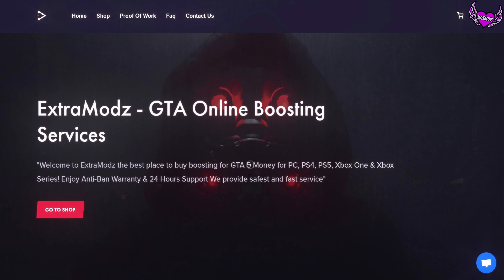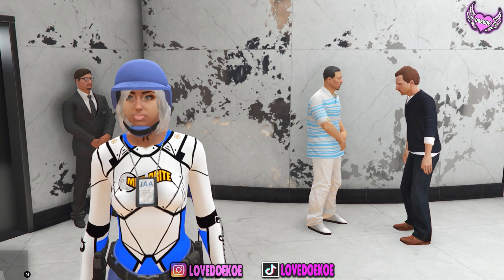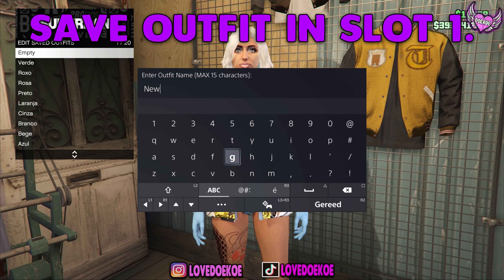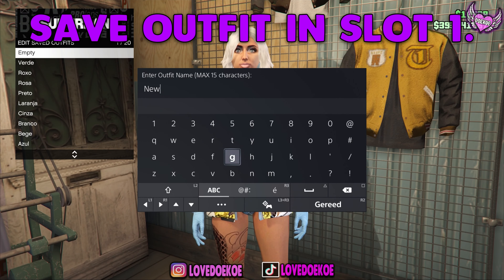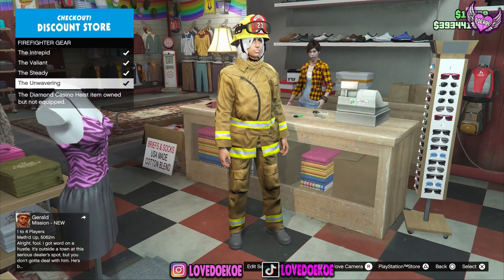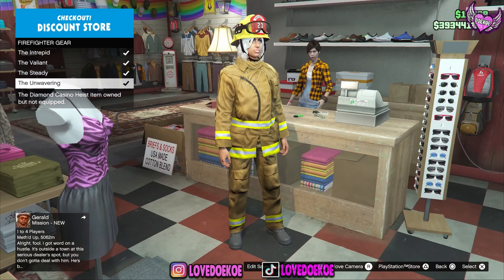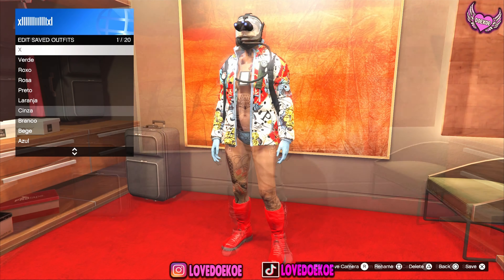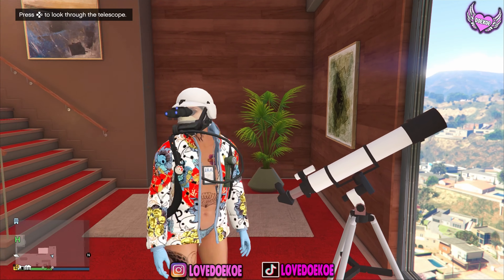GTA 5 Unleash Your Inner Tryhard: Female Outfit with Gooch Mask, Scuba Tank Gear, and No Top Glitch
Get ready for the ultimate tryhard look in GTA 5 with this female outfit featuring a Gooch mask, a no top glitch, and a unique merge of scuba tank gear. No transfer method needed! Watch as I show you how to achieve this stylish and edgy look while dominating the streets of Los Santos. Perfect for those looking to make a statement and stand out in the online multiplayer scene. Don't miss out on this must-see tutorial for any GTA 5 player looking to up their game. Click play now! Unleash Your Inner Tryhard: Female Outfit Guide with Gooch Mask, Scuba Tank Gear, and No Top Glitch